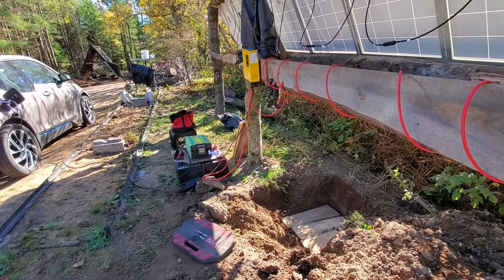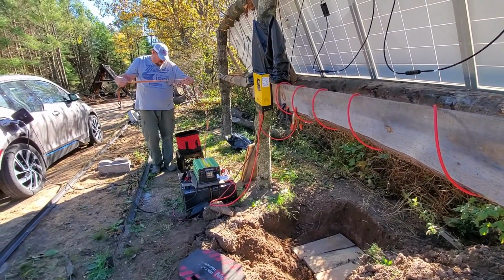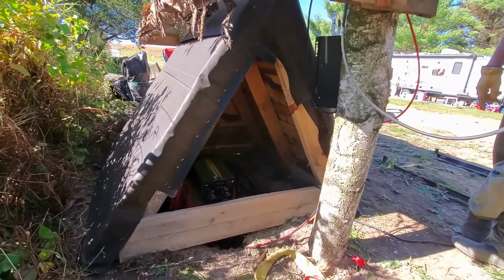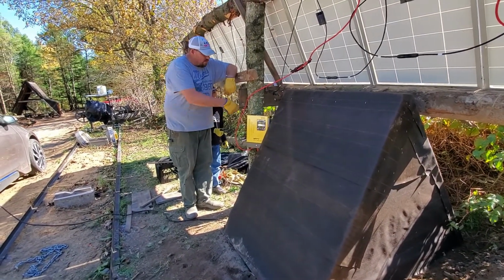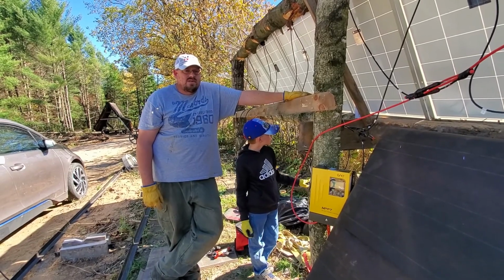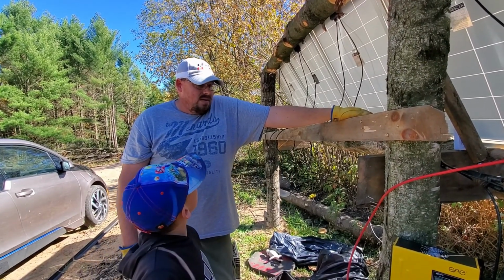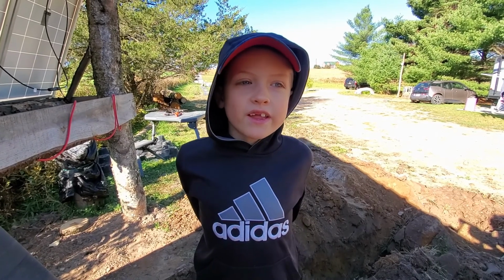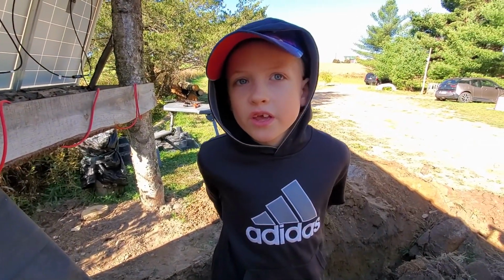Solar Power House For A-Frame Cabin S2:E37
Steve gets the battery bank covered and out of the weather.